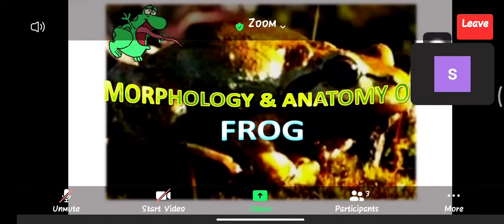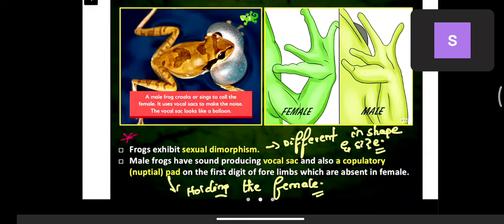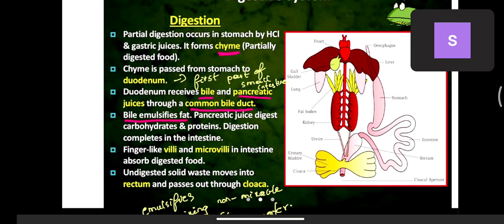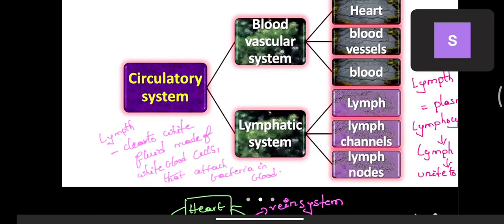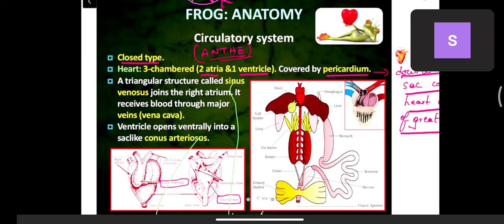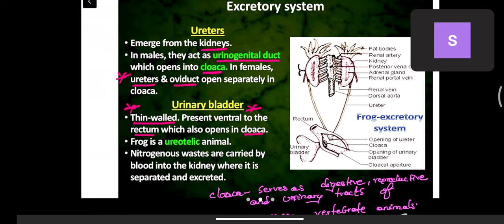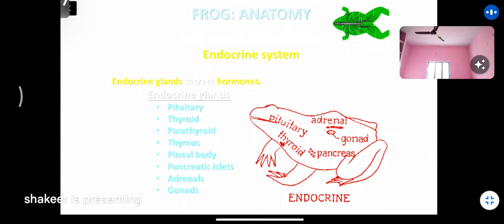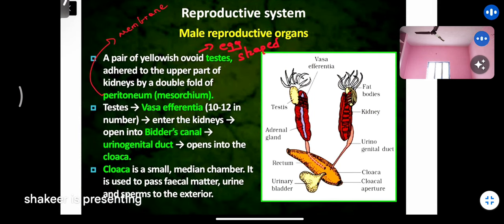FROG//STRUCTURAL ORGANISATION OF ANIMALS//NEET SERIES